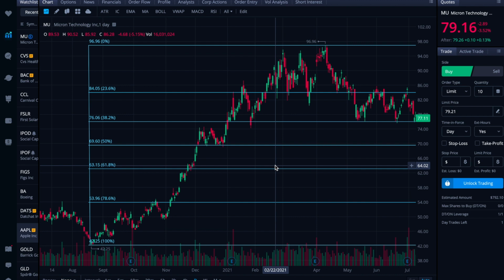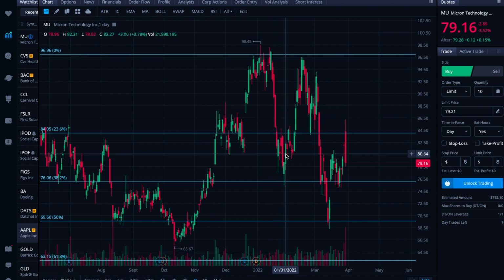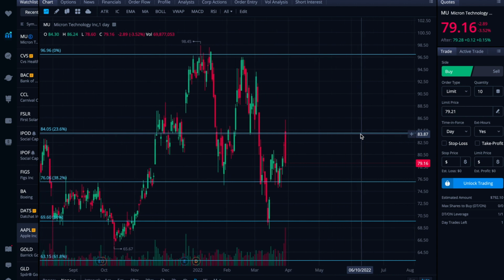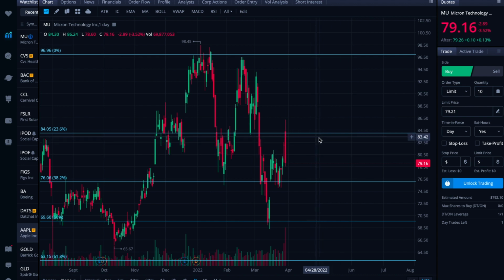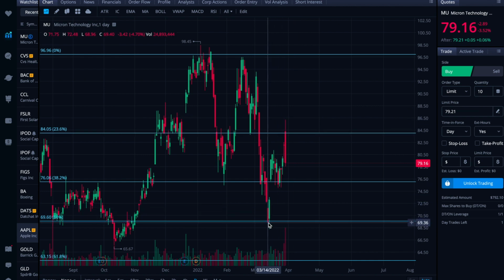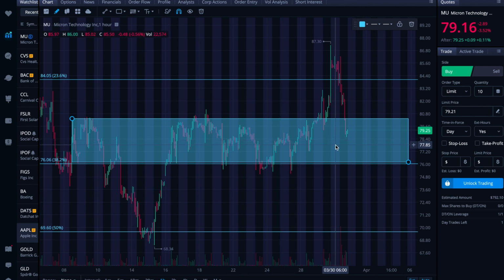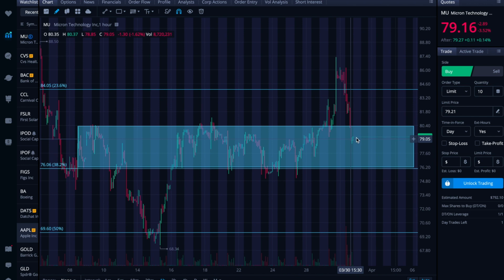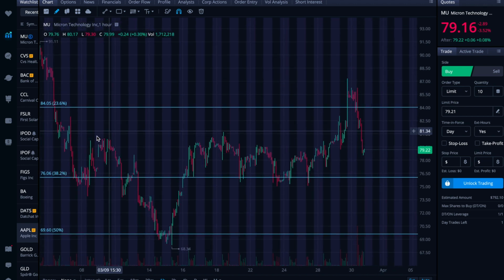Can Micron Technology stock get out of range and run? An $MU chart and trend analysis